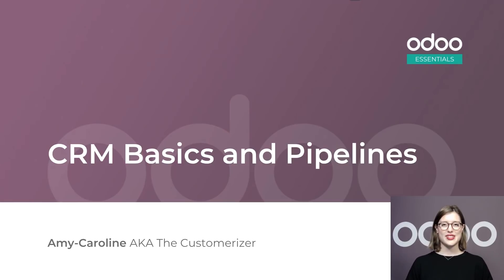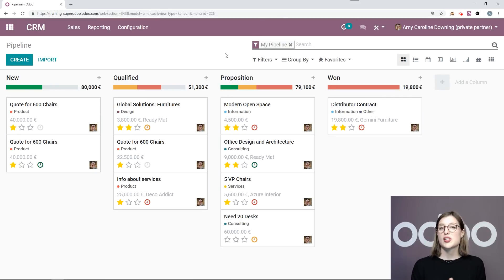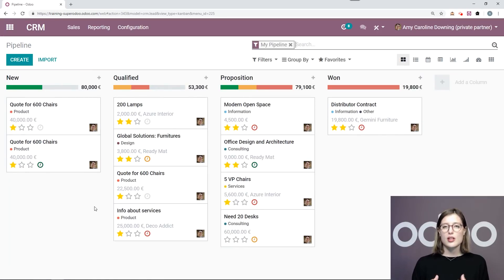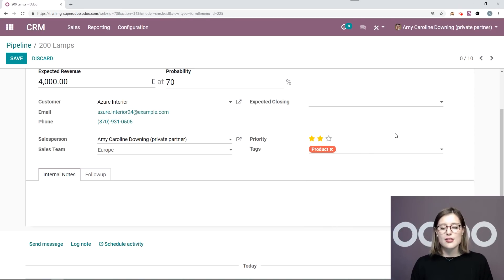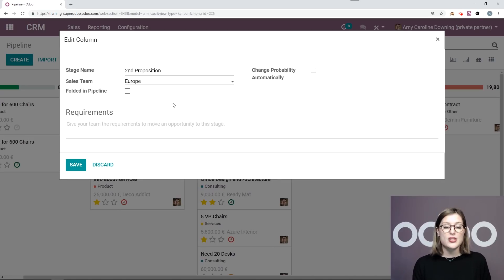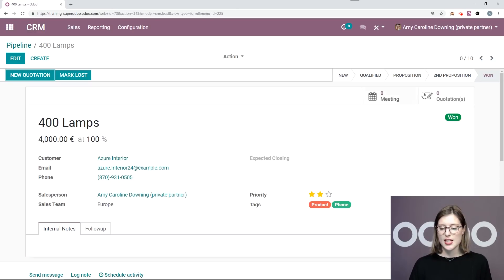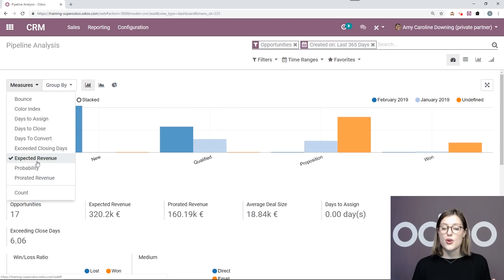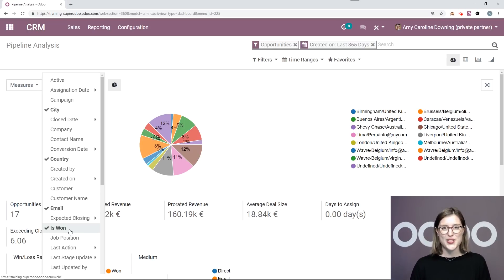[Archive] CRM Basics and Pipelines | Odoo CRM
In this video, learn the CRM app basics and pipelines management in Odoo.